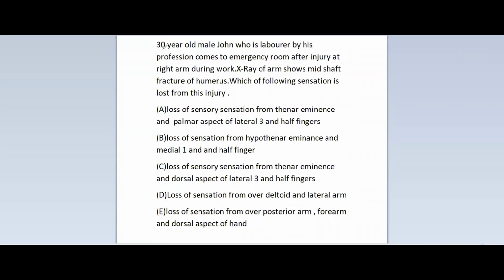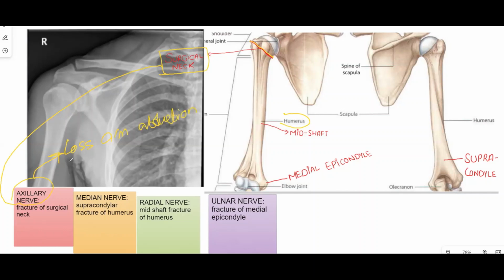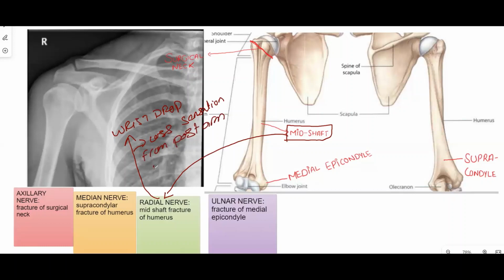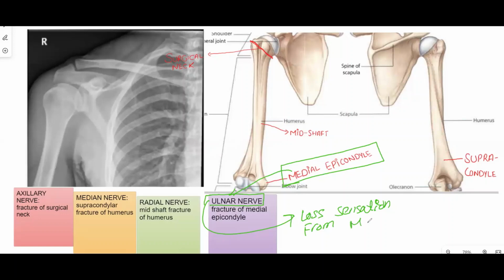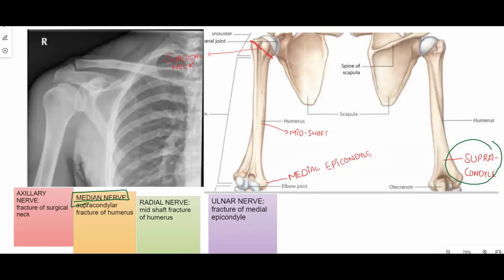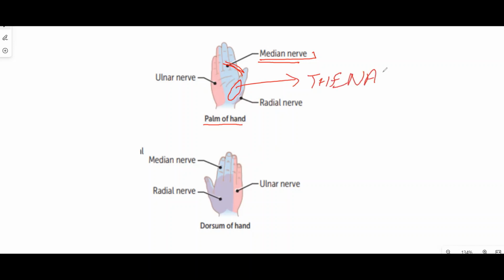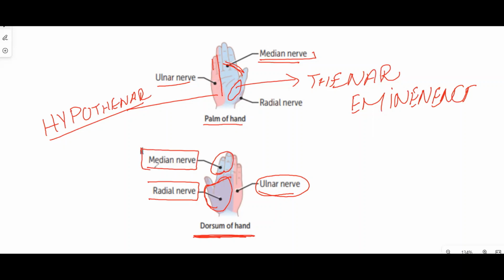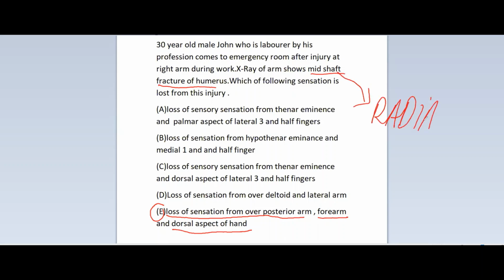Humerus Fracture/median nerve/radial nerve/axillary nerve/